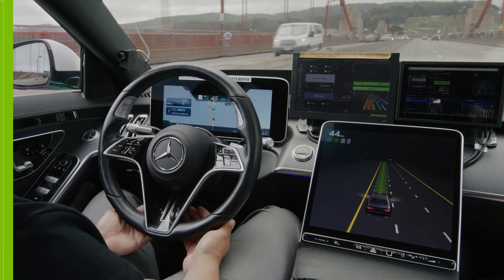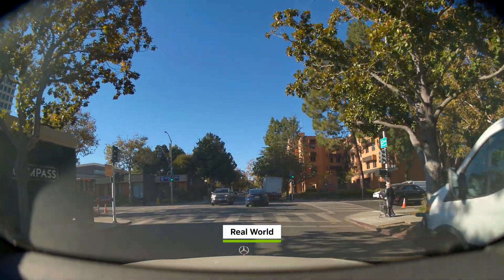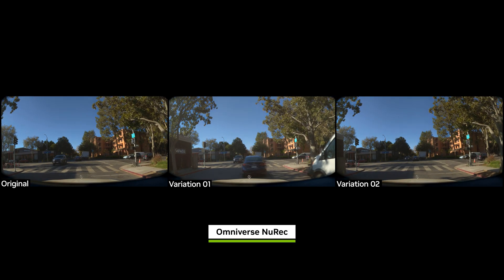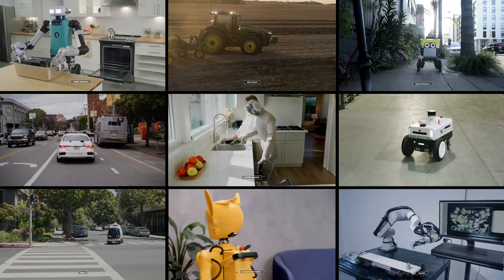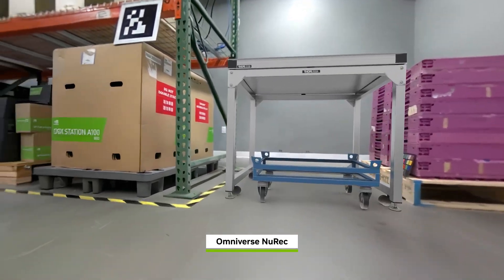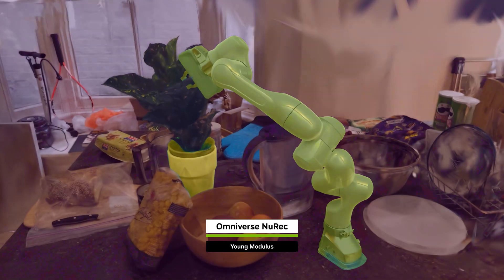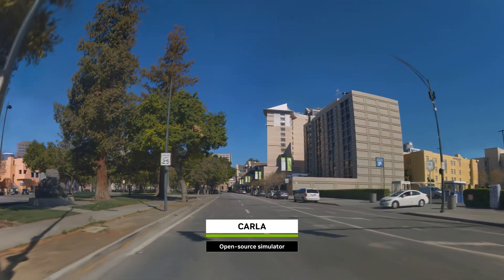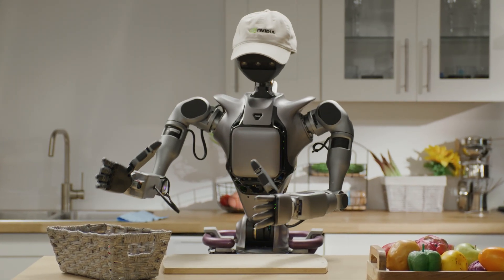Neural Reconstruction for Robotics and Autonomous Vehicles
Experience the future of robotic and autonomous vehicle development with the latest in Gaussian splatting and generative AI techniques. High-fidelity sensor data is critical to developing safe autonomous systems, however, accurately rendering the diversity of the real world in simulation is a tremendous challenge. This video demonstrates how NVIDIA Omniverse NuRec neural reconstruction libraries bring the real world into simulation, using multi-sensor data to achieve photorealistic environments essential for testing and validating robotics systems.